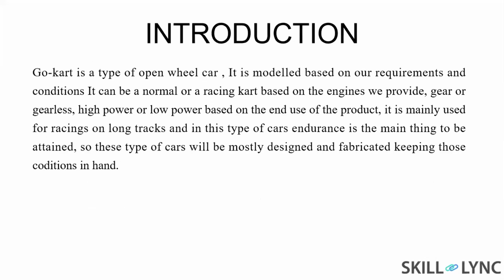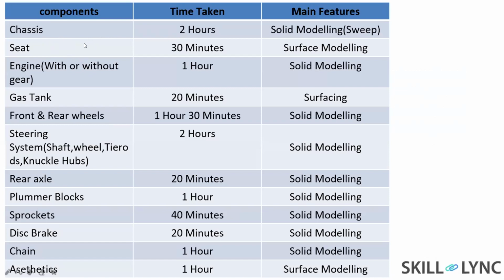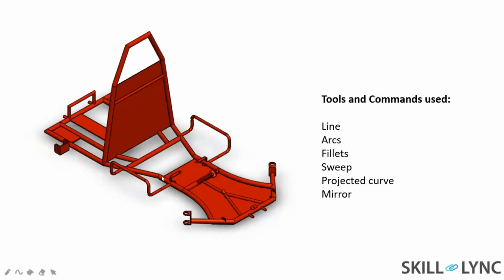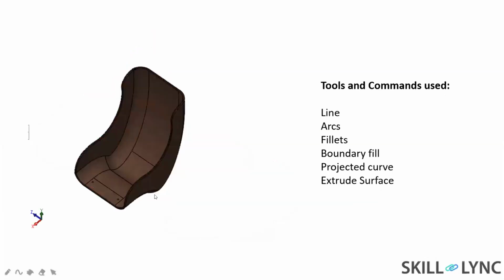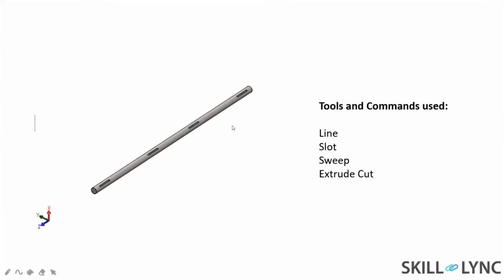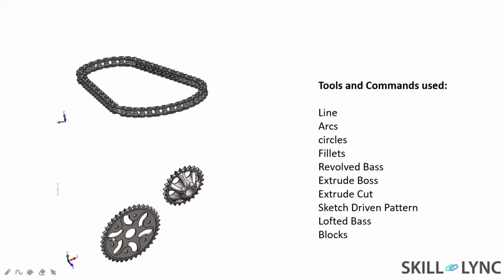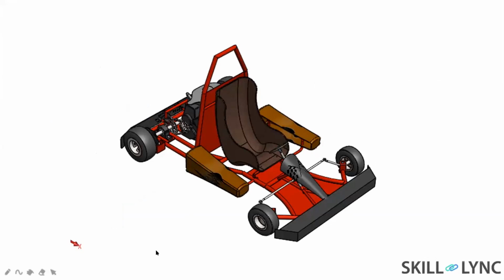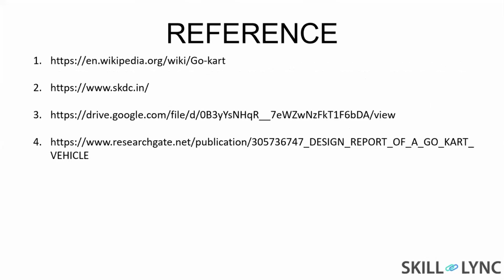Designing of a Go-Kart Buggy | Skill-Lync Projects | ultimate Solidworks program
Prudvi talks about the Go-Kart Buggy, which is also called an open-wheel car (or quadricycle) has a project in skill-lync. Prudvi explains how this Go-Kart used? Also, a clear view of the engine, gas tank, and also the rear axle. Here he also attached the 360-degree view of the Go-Kart Buggy. From this Project, he conveyed how the SolidWorks program helped him.

1. Skill-Lync is an e-learning platform for Engineering students with 800+ positive reviews on Google.
2. Learn industry-oriented technical skills.
3. Work on 4 Industry oriented projects. Create a strong profile that will help you get recruited.
4. Have a look at the profile of a student of ours
5. Attend 4 live video conferencing support sessions every week.
6. Interact with industry experts and Skill-Lync support team 24/7 to get your doubts clarified
7. Get recruited with help from our placement assistance team.